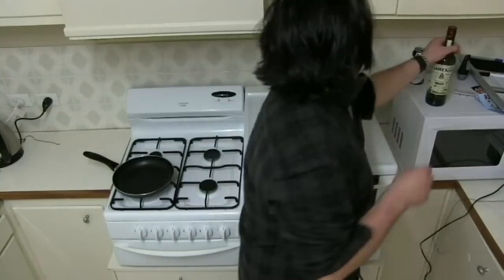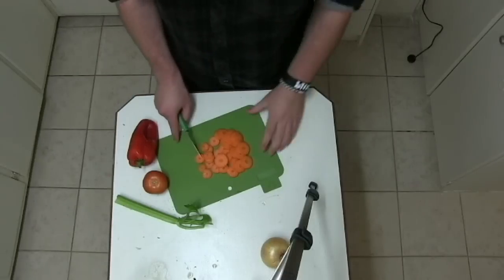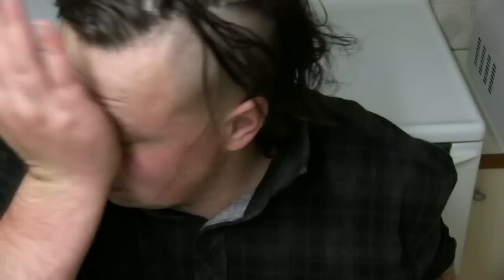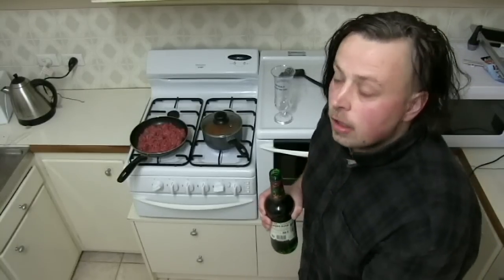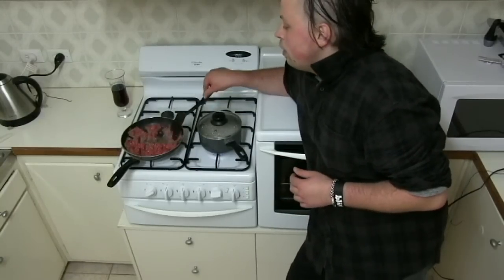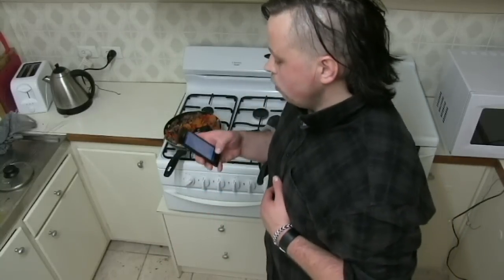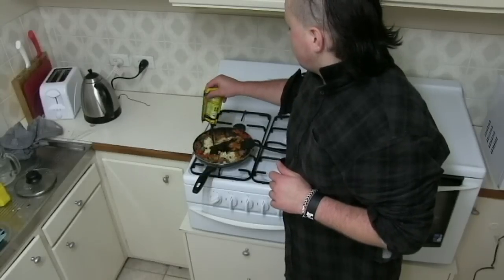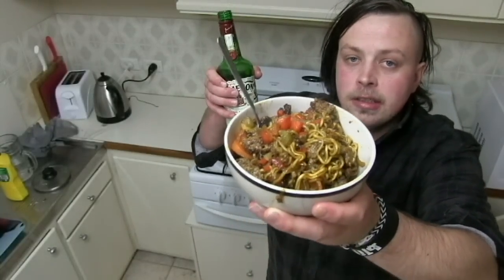Drunk Cooking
Just a video idea with inspiration from a cool YouTuber named Hannah Hart aka My Drunk Kitchen

David Guetta & Showtek ft. Vassy - BAD